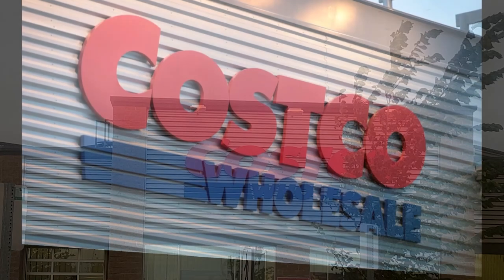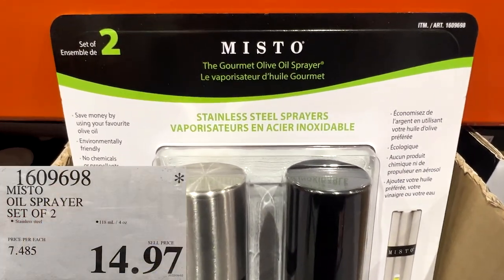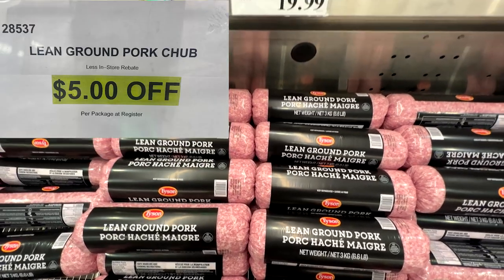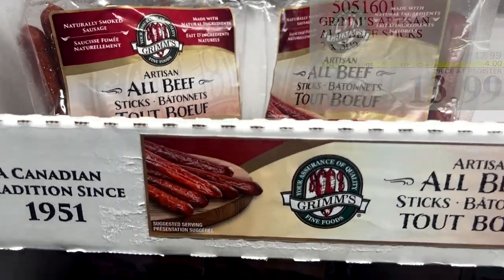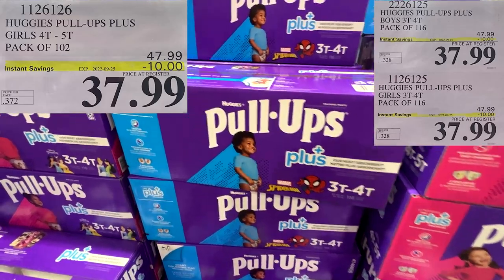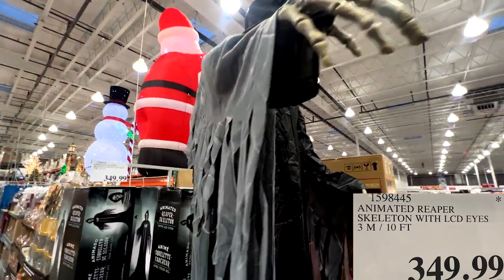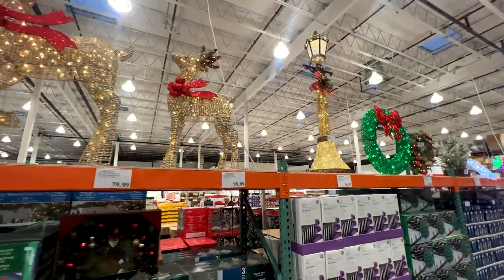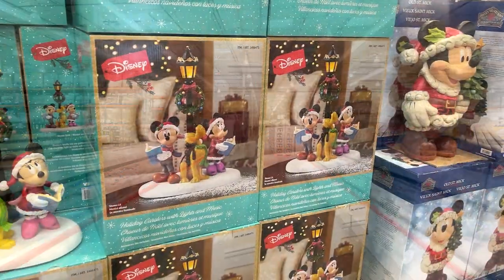Costco Wholesale - St. Albert, Canada - Top sales - September 19th - Oversized decorations and more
Welcome to the Life in Alberta Channel - this video takes you through some of the non food items on sale this week in Costco - St. Albert, Alberta, Canada. Household, clothing and outdoor sale items. What are prices like in your Costco? Any supply side issues? Shortages of items? Leave a  comment on the video what you want to pick up this week.
Food items on sale in the next video!

Arc North - Ivory By Arc North Website, Socials & Arc North's Playlist on Spotify:
Corporate Country-AlumoMusic (license to use owned by this channel)
Artist - AlumoMusic
Chill S.A.X. by Esteban Orlando @orlando-esteban-2
Spirit By Aritus @futuresocietycollective